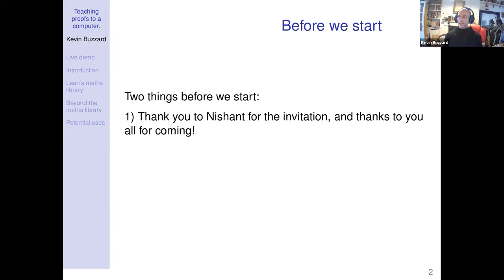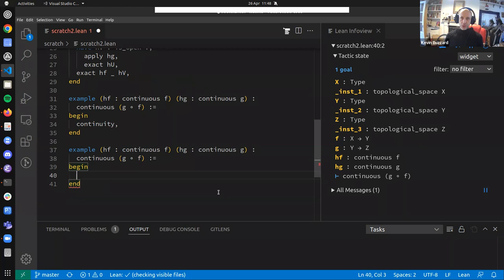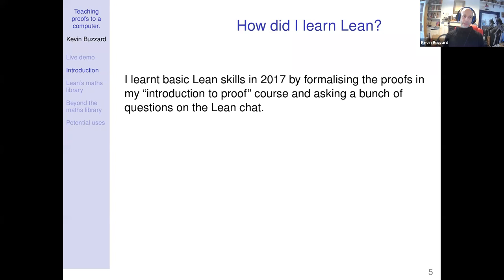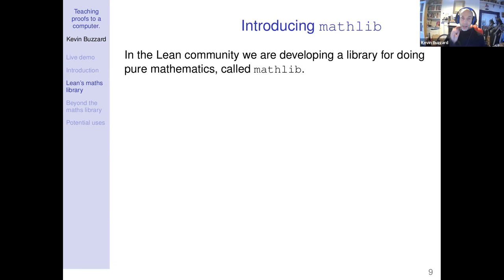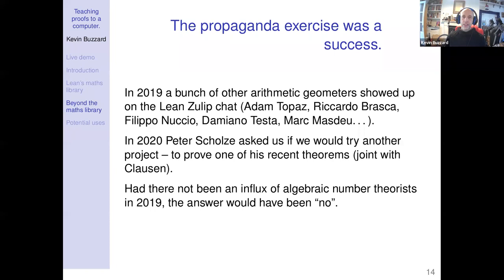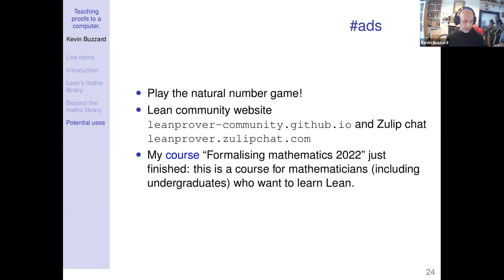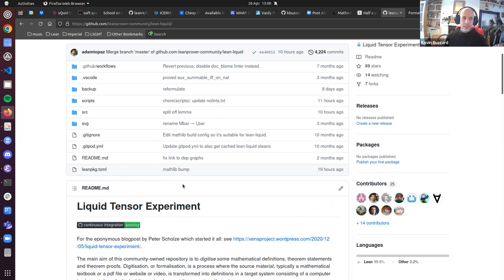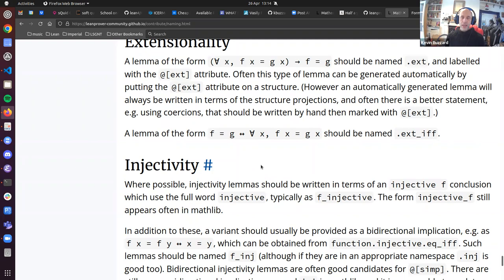Colloquium: Teaching proofs to a computer by Kevin M Buzzard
Title : Teaching proofs to a computer.

Speaker : Kevin M Buzzard  (Imperial College London)

Abstract : We all know about computer algebra packages like Maple or Matlab, which can be used to do calculations. But there are other computer programs called things like Coq or Lean or Isabelle/HOL, which can be used to check or generate mathematical proofs. Such systems have existed for decades but it is only recently that the research mathematical community have begun to take them seriously. I will give an overview of what has been happening over the last few years, and also why I think it might begin to matter to our community. I don't think that computers will be automatically proving the Riemann Hypothesis any time soon, but I do think that maybe they will soon be able to help us with our research, in areas where Maple and Matlab are no use. I will assume the audience has a basic mathematical background but I will not assume any knowledge of computers or computer proof systems.